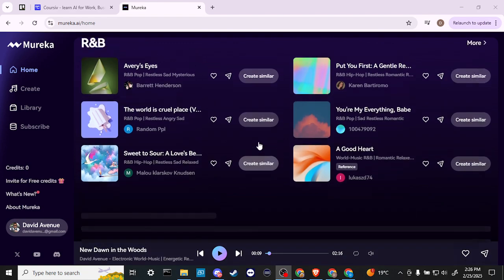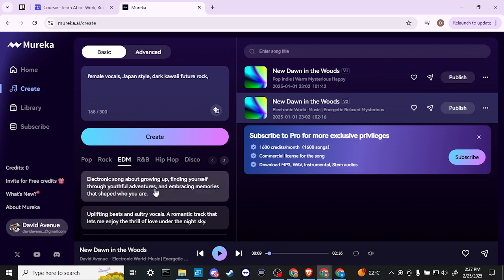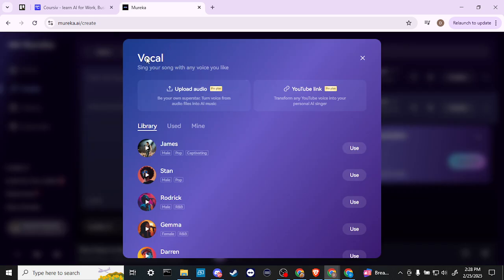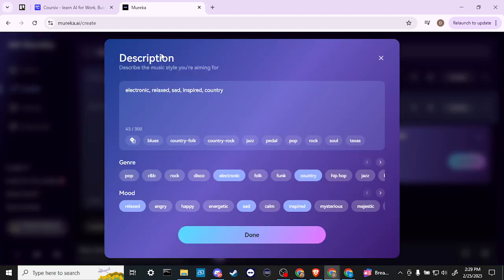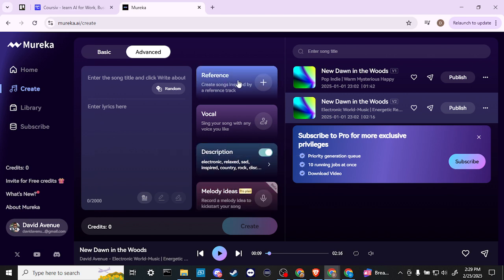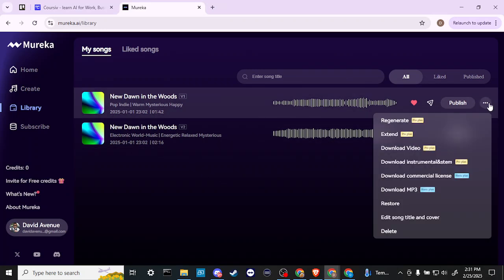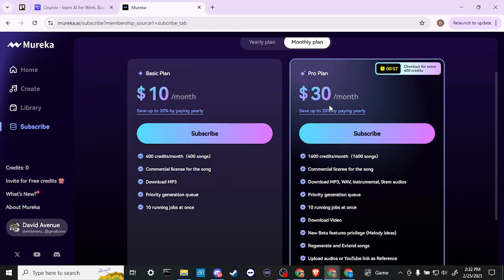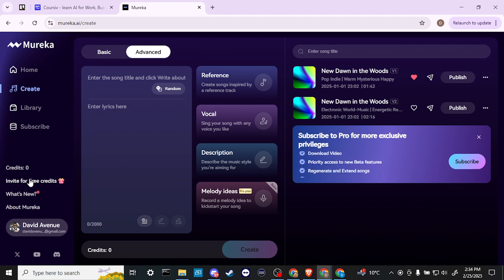How To Use Mureka Ai - Full Guide (2025)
Learn how to use Mureka AI effectively with this step-by-step guide, covering its features, best practices, and tips to maximize your productivity.